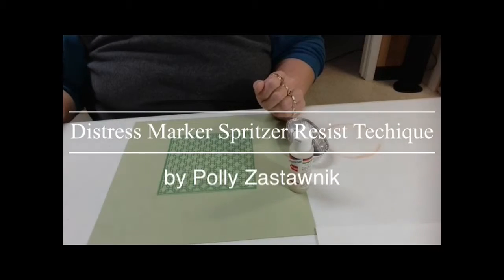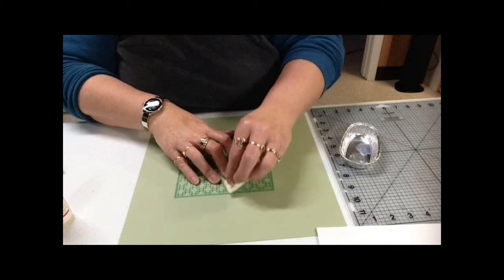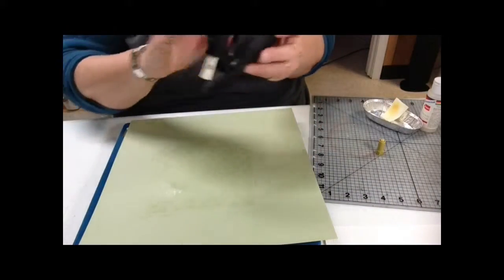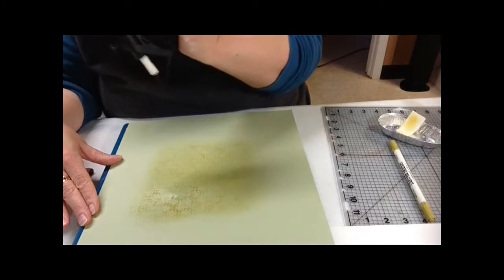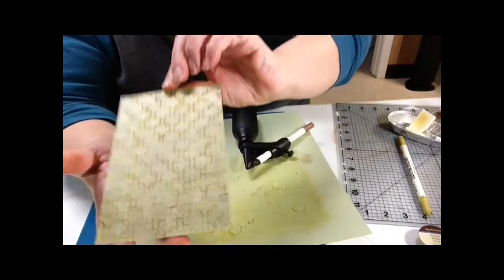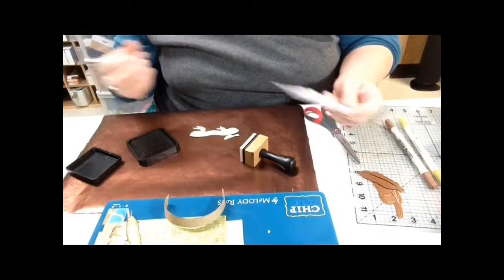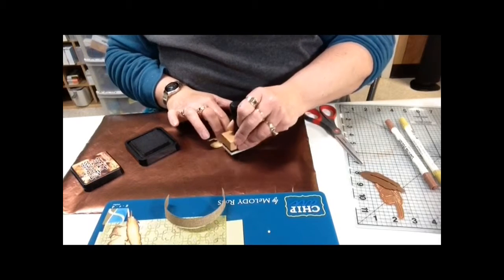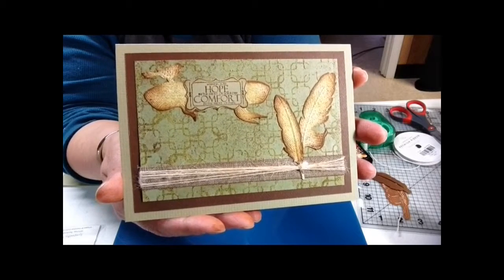Distress Marker Spritzer Resist Technique